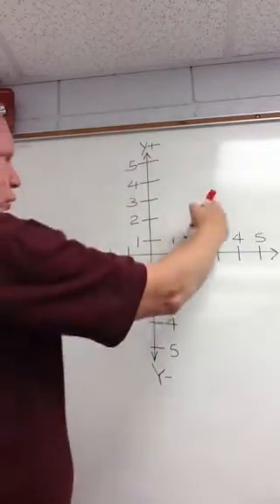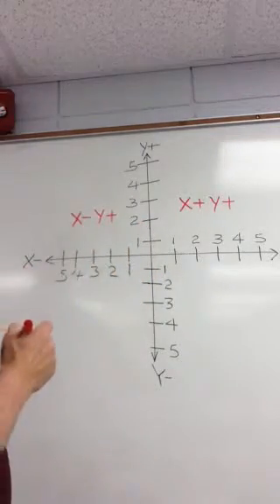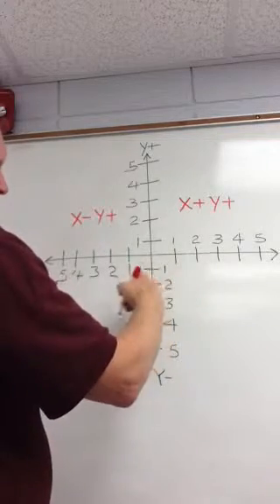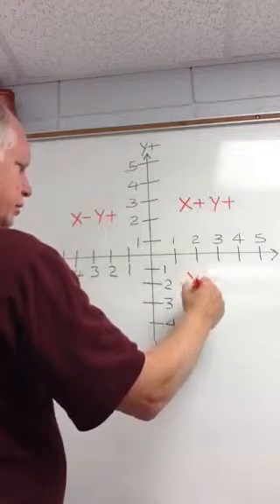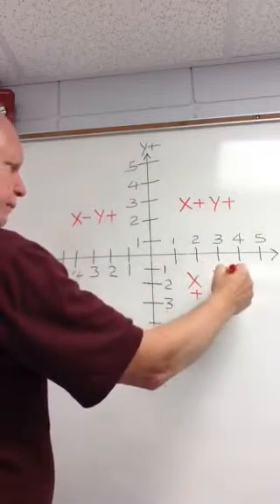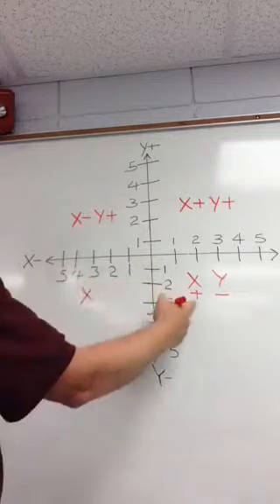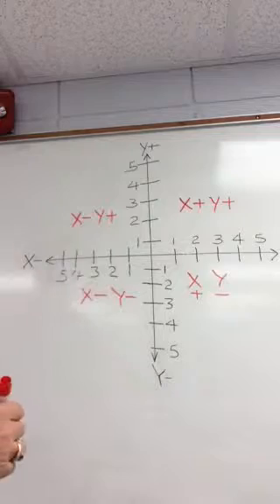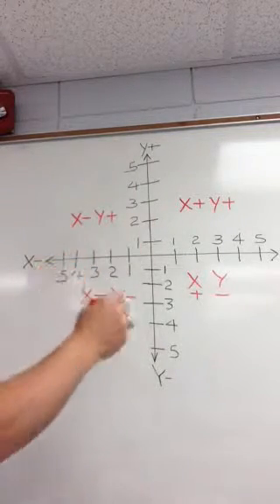CNC Quadrant Layout